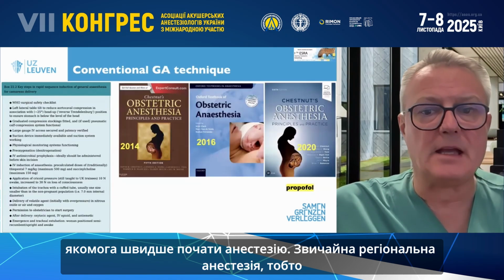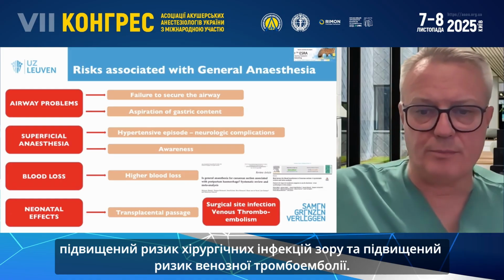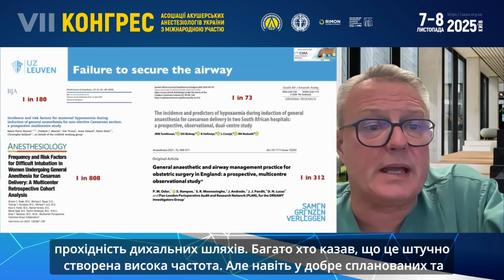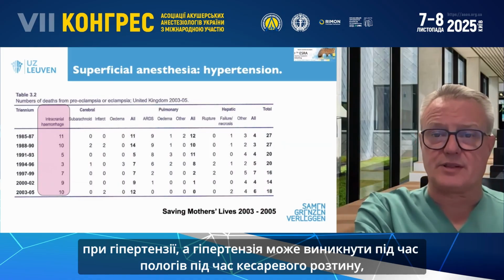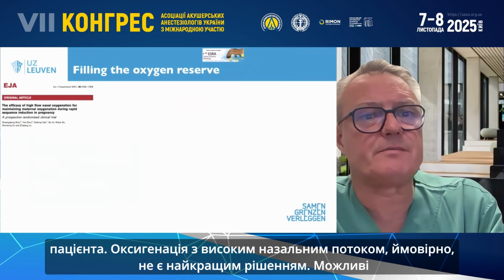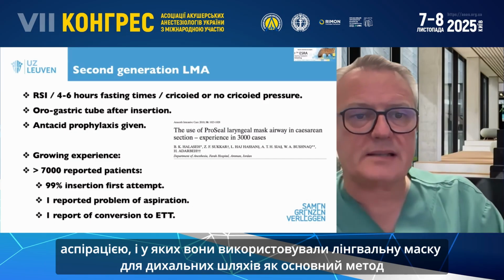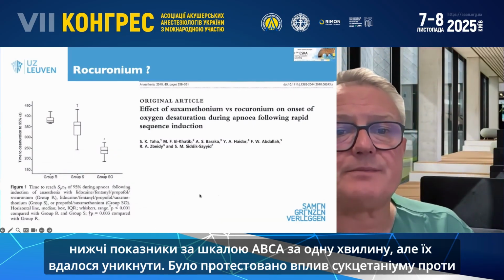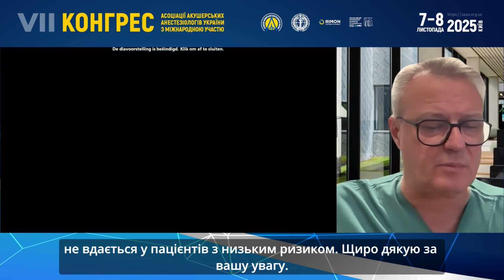Marc Van deVelde (Бельгія) MD PhD EDRA FESAIC "General Anesthesia for C-section" 08.11.2025 Зал 1